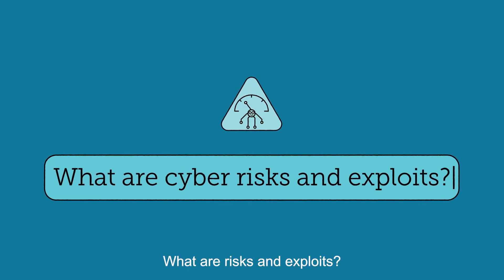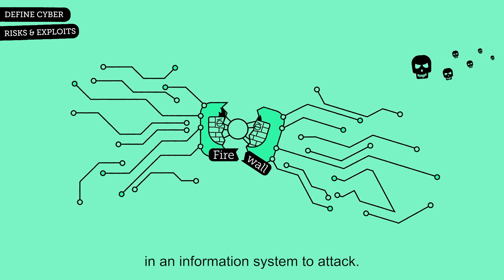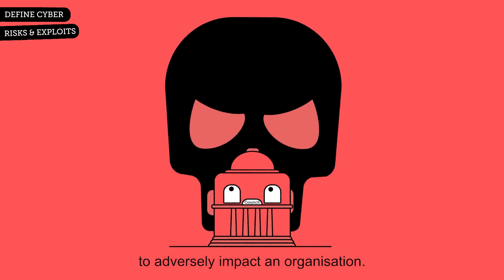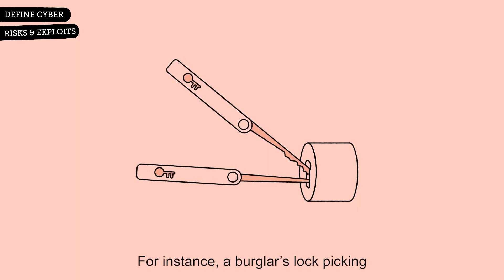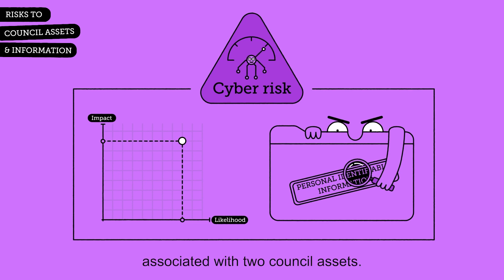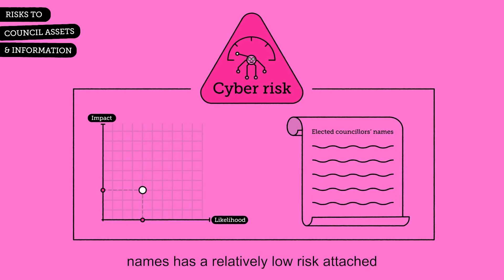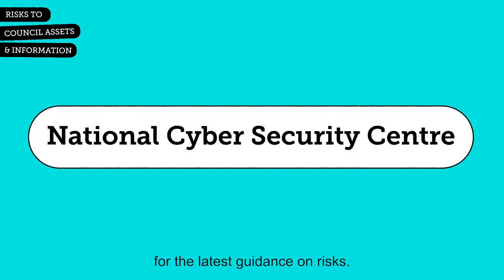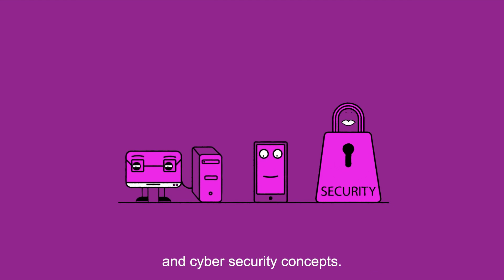What are cyber risks and exploits?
This video will define cyber risks and exploits and help you to consider risks to council assets and information in a formal way.

0:00-0:12 Introduction
0:12-1:18 Defining cyber risks and exploits
1:18-2:14 Risks to council assets and information
2:14-2:36 Conclusion